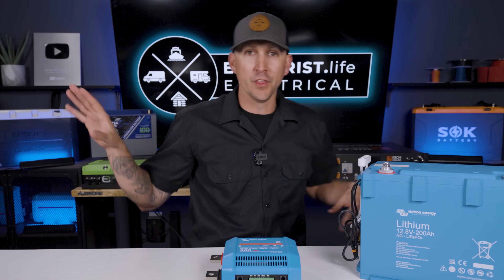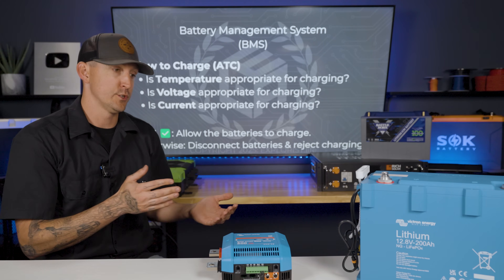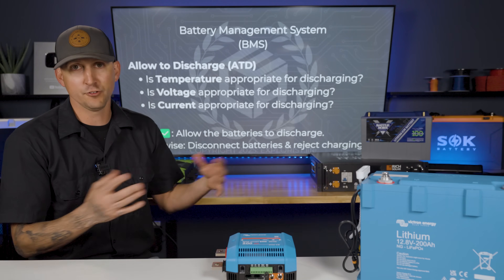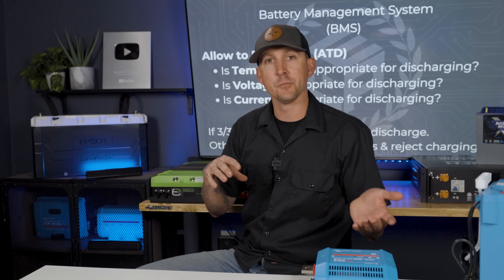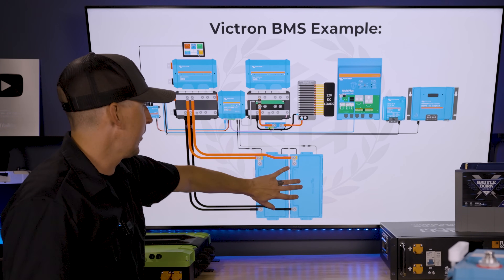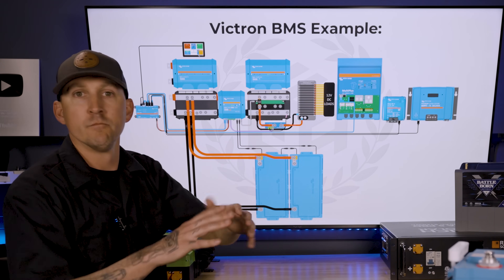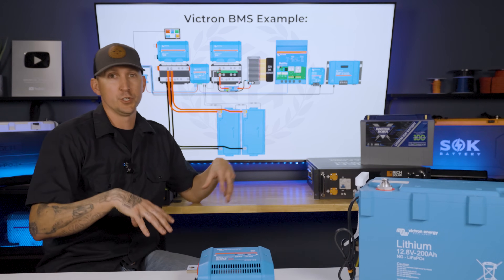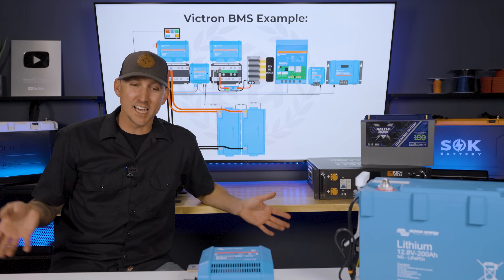BMS (Battery Management System) Basics for LiFePO4 Batteries | Battery Basics Ep: 2/7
In this video, we break down exactly how a Battery Management System (BMS) works and why it's essential for every lithium battery. You'll learn how a BMS protects your system by controlling when your battery can charge or discharge based on voltage, temperature, and current. We dive into both internal and external BMS setups, using real-world examples from Victron, Battle Born, SOK, Epoch, and more. Whether you're running an off-grid, marine, or mobile system, understanding BMS behavior is crucial for system safety and performance.

This is episode 2 in our Battery Basics Playlist in the EXPLORIST.life Academy.